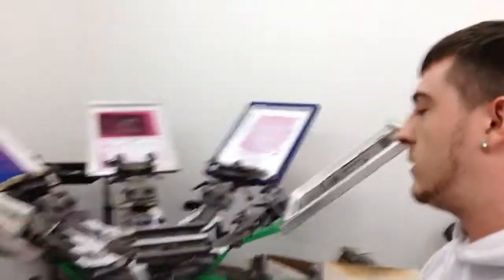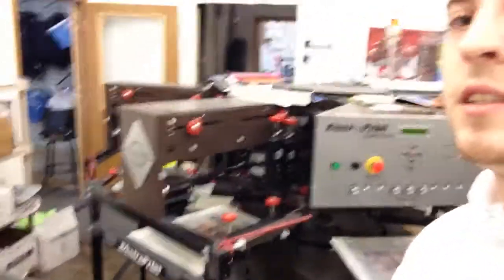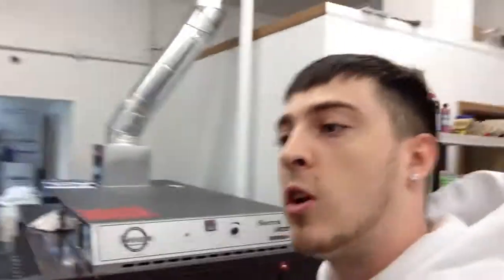Shams Real Job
Just a quick video on what I do for a living. I thought some of you guys might be interested to see what I do all day!  Dont forget to check out my first video and learn a little bit about me!